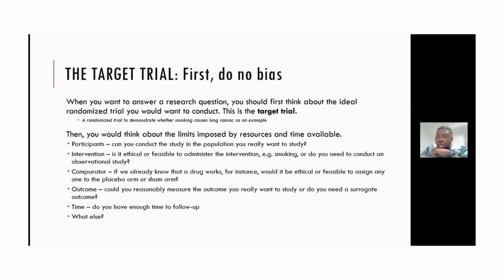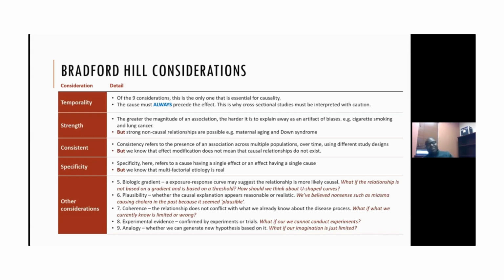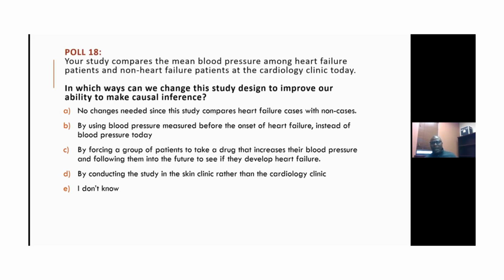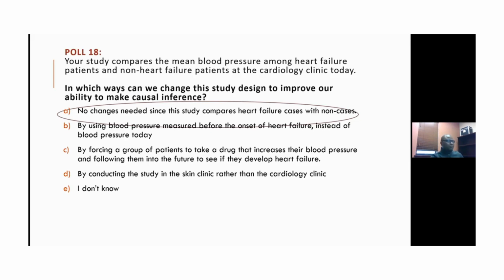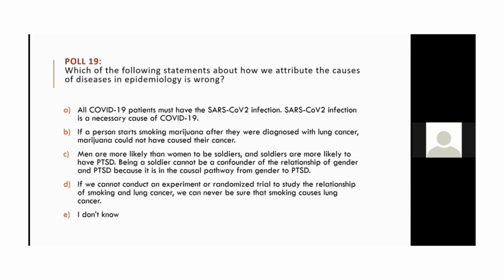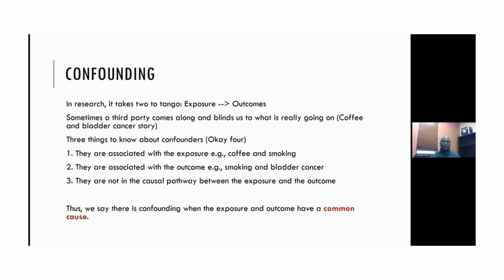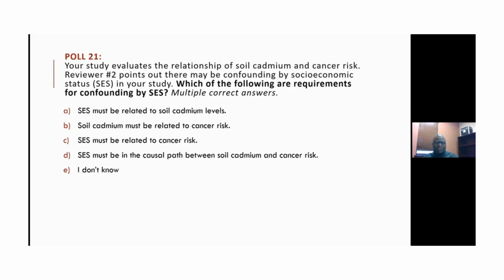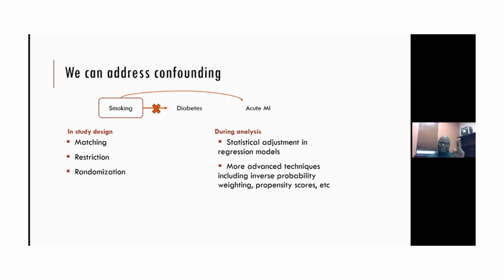Introduction to Casual Inference